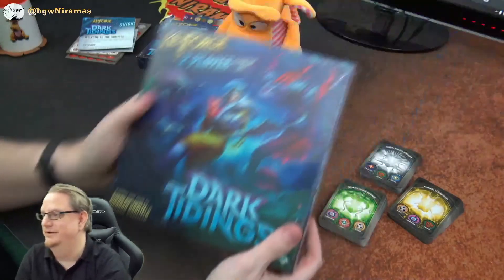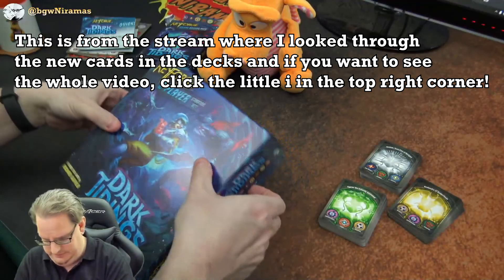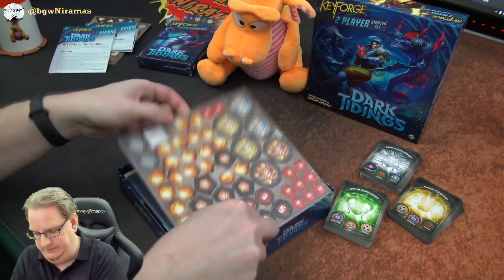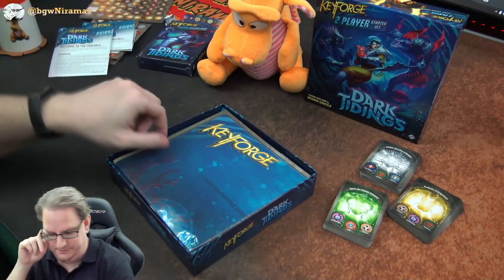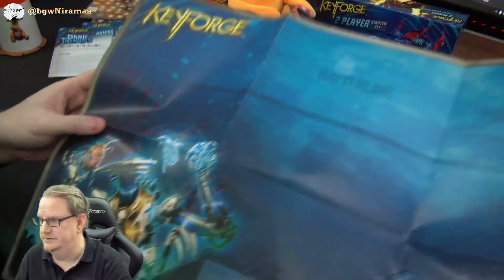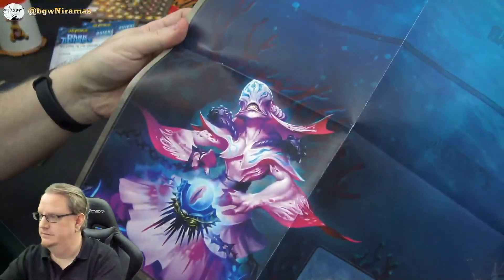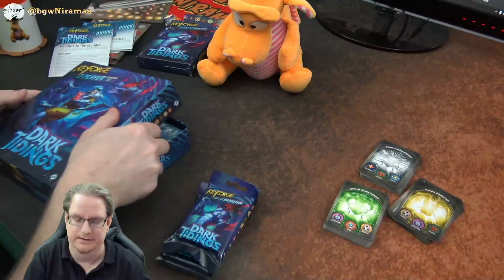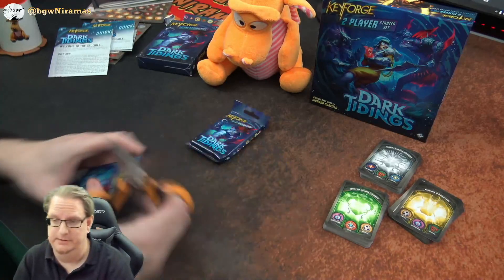Keyforge: Dark Tidings - Whats in the 2 Player Starter Set?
Niramas and Drako checks out the new Keyforge: Dark Tidings 2 player starter set!

This is from the stream where we looked through 6 new decks!